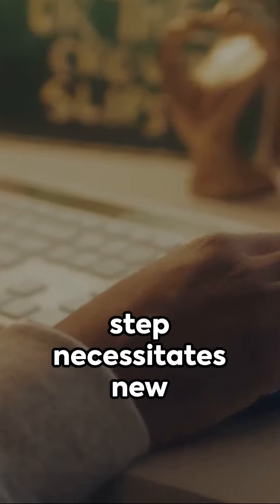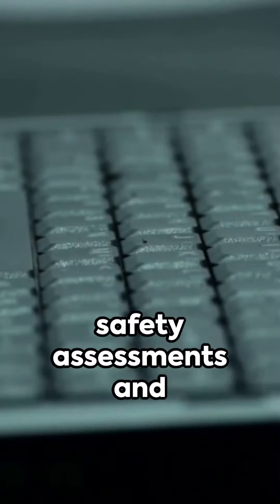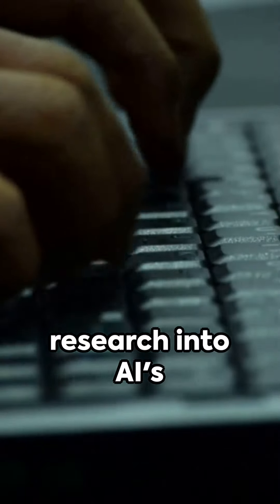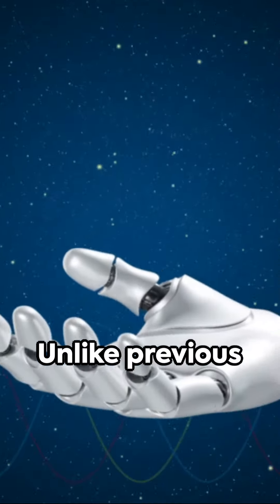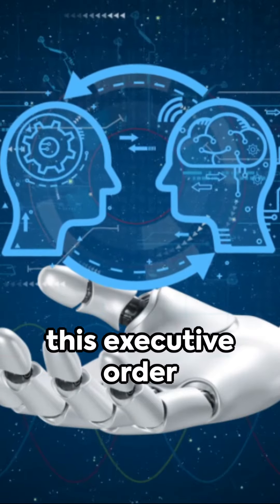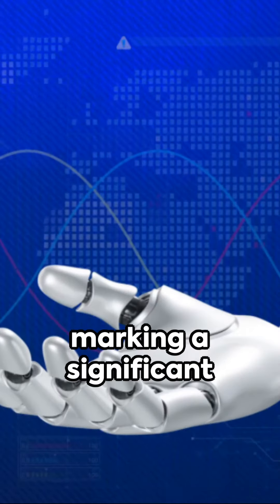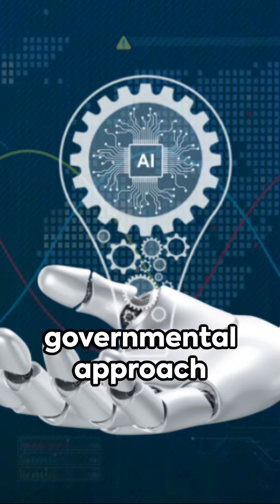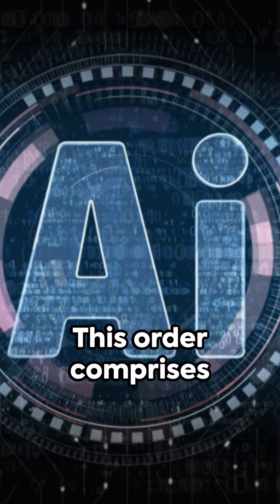Attention: Biden's Groundbreaking Executive Order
In this video, we discuss President Biden's AI executive order and what it means to you.  President Joe Biden issued a new executive order on artificial intelligence—the U.S. government’s first action of its kind—requiring new safety assessments, equity and civil rights guidance, and research on AI’s impact on the labor market.

While law enforcement agencies have warned that they’re ready to apply existing law to abuses of AI and Congress has endeavored to learn more about the technology to craft new laws, the executive order could have a more immediate impact. Like all executive orders, it “has the force of law,” according to a senior administration official who spoke with reporters on a call Sunday.